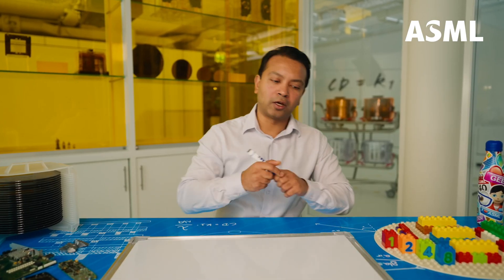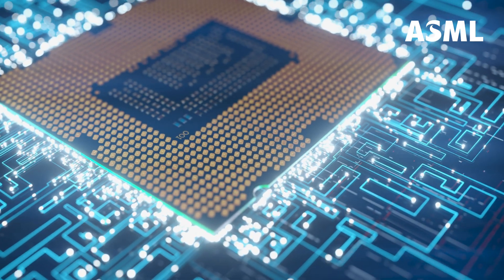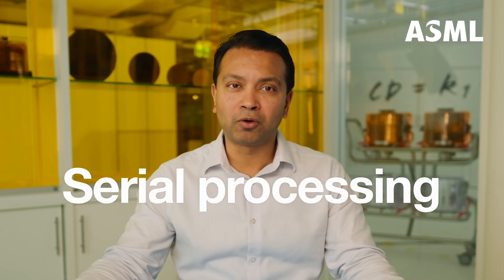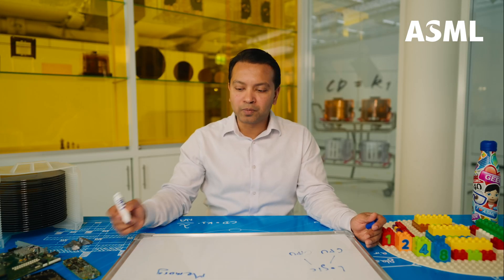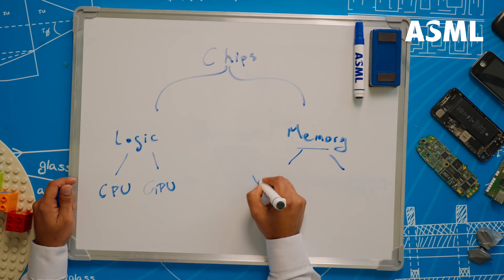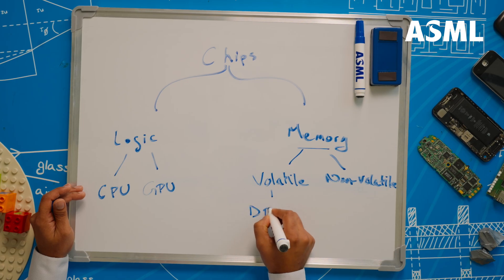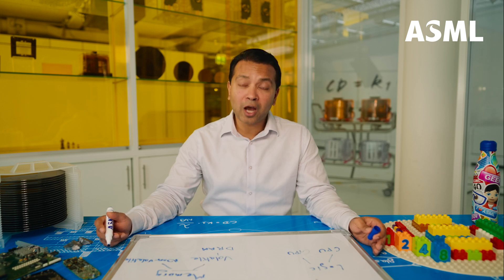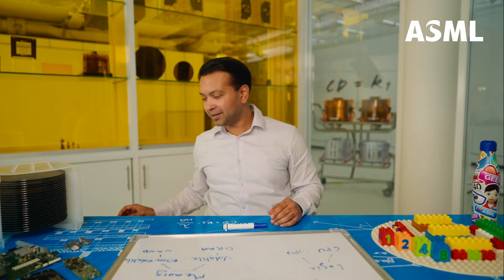What kinds of microchips power your devices? Episode 5 | ASML Nanoland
In this episode of ASML Nanoland, we explore two crucial chip categories – Logic and Memory – the essential drivers behind your smartphone, computer, and much more.

🧠 What makes CPUs the ‘brains’ of electronic devices?

🤖 Why are GPUs so important for AI?

🔢 How do Memory chips store data, even when your device is turned off?

Uncover the key roles these chips play in powering the technologies we rely on every day, enabling everything from high-speed processing to parallel computing.